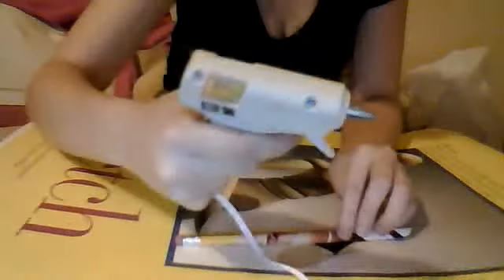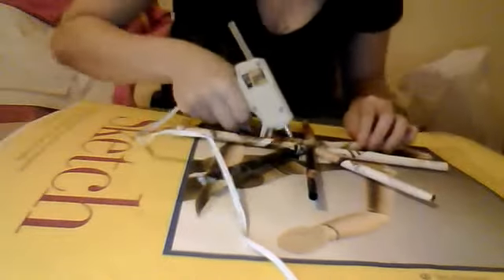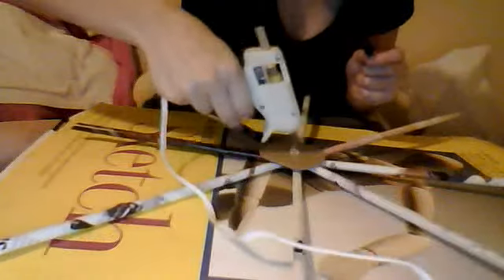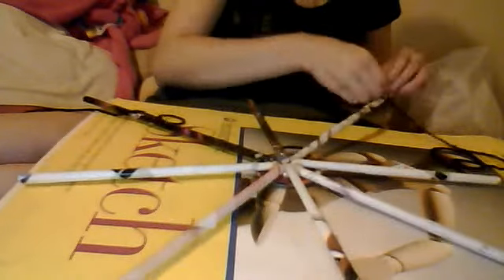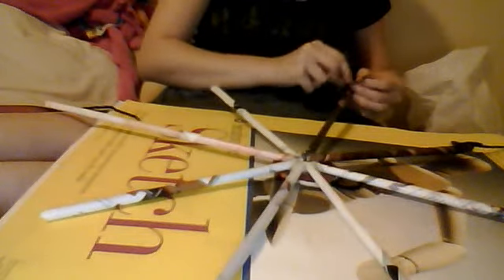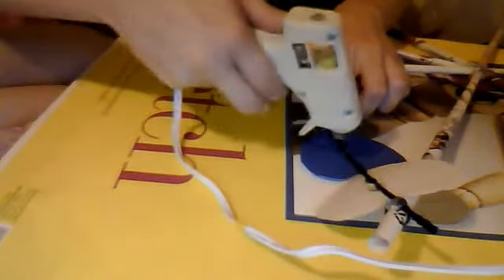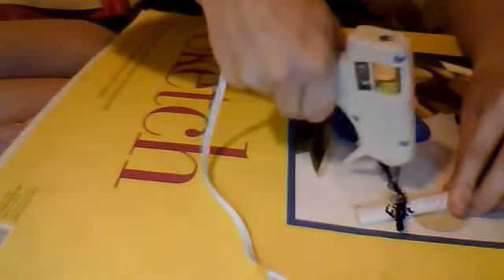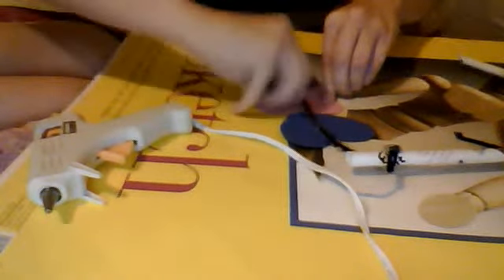DIY Chandelier from old magazines, cardstock & cardboard........ Must see!!